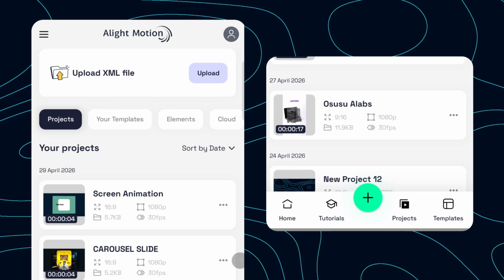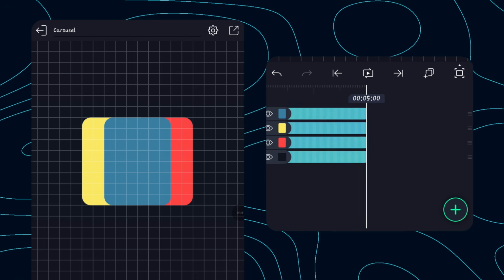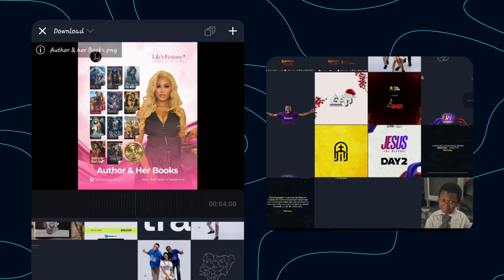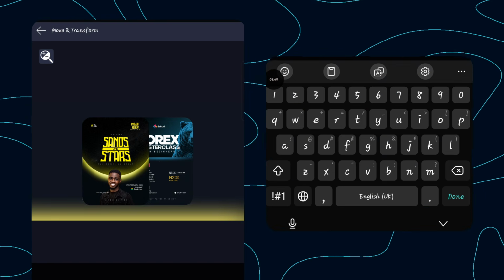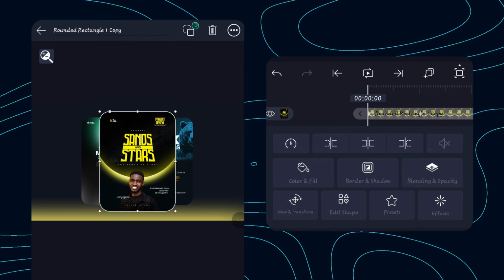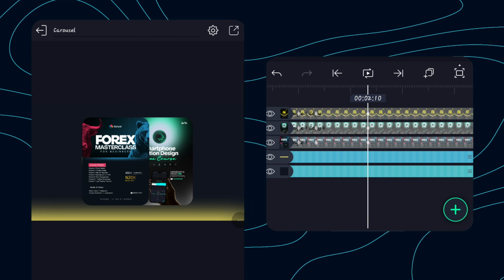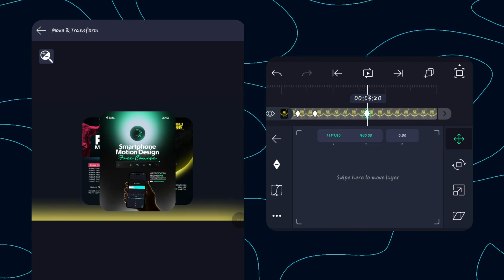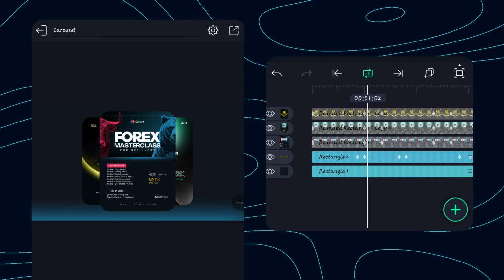LEARN HOW TO CREATE THIS CAROUSEL ANIMATION | ALIGHT MOTION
IN THIS VIDEO:
Today, we're seeing how to CREATE A STUNNING CAROUSEL  EFFECT ON ALIGHT MOTION. Whether you are a beginner or looking to sharpen your skills, this step-by-step tutorial will help you turn raw ideas into design gold using just your smartphone.

​⏱️ TIMESTAMPS
00:00 - Preview
00:09 - Intro
00:20 - Design Cards
02:50 - Align Cards Properly
03:55 -Set Cards Perspective
04:53 - Add Images
06:54 - Animate Cards

​⚡ ABOUT VISMILES DESIGNS
Welcome to the home of The Graphic Alchemist. We are dedicated to teaching students and creatives how to master graphic design using accessible tools like Canva and Smartphones. Our goal is to make professional design education accessible, practical, and interactive.